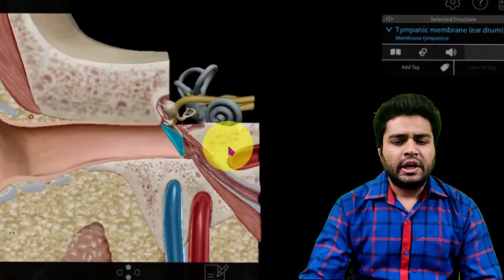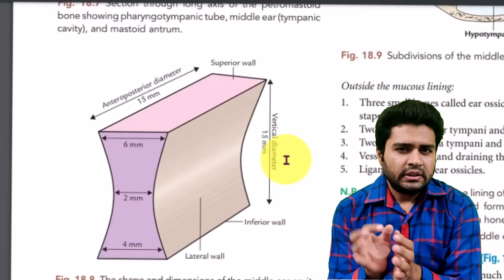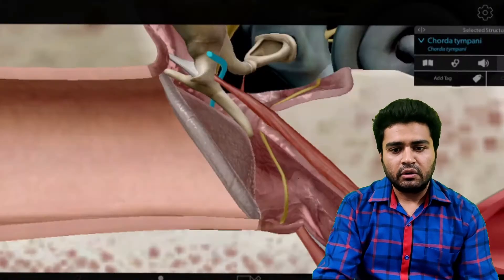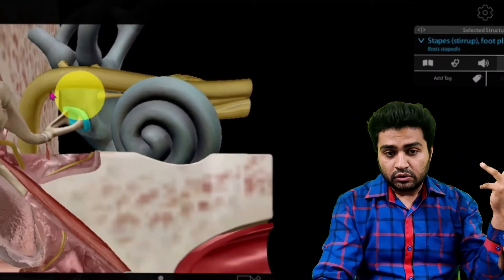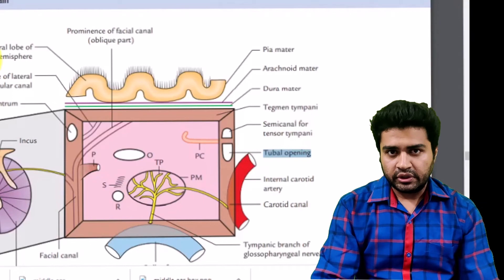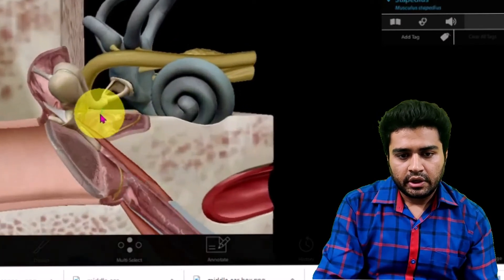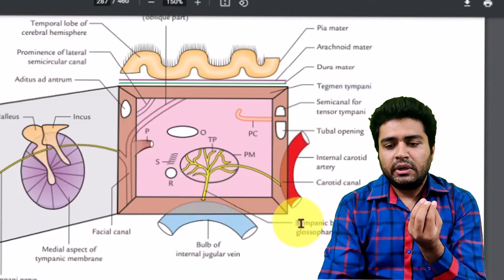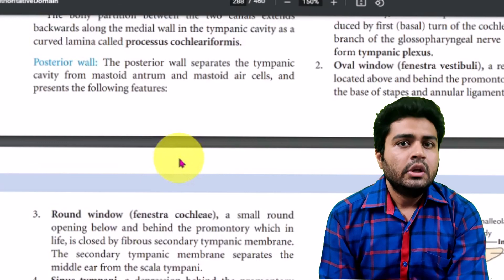Middle Ear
Middle Ear Anatomy
1. Dimensions of middle ear
2. 6 walls and its relations
3. Clinical Anatomy